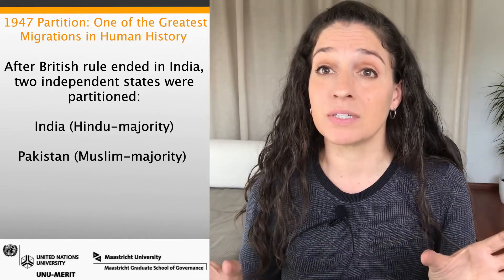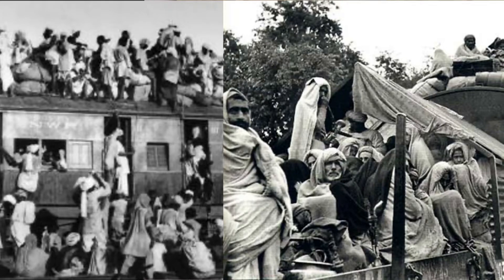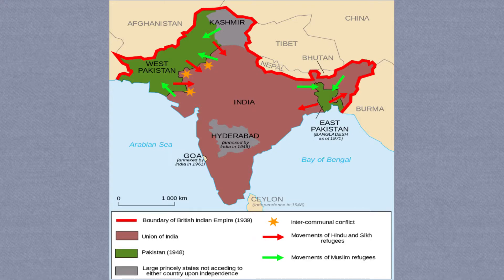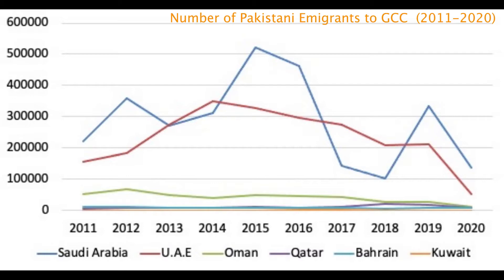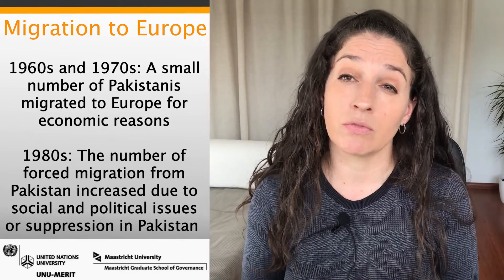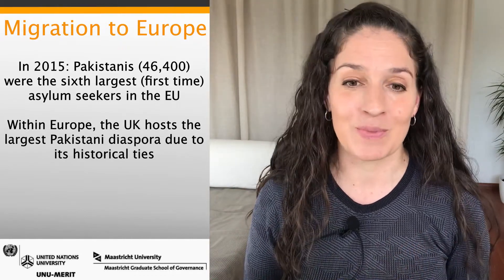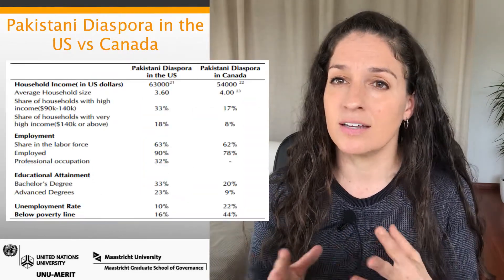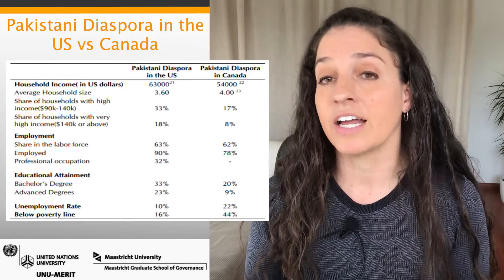Pakistan Migration History (1 of 3 in series)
This is the first video in a country case study series looking at migration in Pakistan. This first video covers the history of migration in Pakistan from migration in the pre-partition period  to modern day.

Chapters
0:00 Introduction
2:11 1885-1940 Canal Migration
3:06 1947 Partition
4:43 1971 Independence of Bangladesh
5:56 1980s Mass Afghan Migration to Pakistan
7:03 1970s Migration to GCC Countries
8:36 Migration to Europe
11:11 Migration to the Nordic Countries
12:11 Migration to North America
15:48 Conclusion

*Thank you to Kevin O'Dell and Nasrat Sayed for helpful assistance with this video.

Selected References:
BBC. (2018, December 6). The Partition of India: What happened? BBC.
Fatima, N. (2018). The Pakistani Diaspora in North America. CIMRAD Working Paper No. 02-18.
IOM. (2019). Pakistan Migration Snapshot.
Shah, N.M., Hameed, M., Amjad, R., & Shahzad, A. (2020). Pakistan Migration Report. Centre on International Migration, Remittances and Diaspora (CIMRAD) Lahore School of Economics.
Statistics Canada. (2019b). Data tables, 2016 Census.
Statistics Norway. (2020). Immigration, emigration and net migration, by country of emigration/immigration 1967 – 2019.
United States Census Bureau. (2019). ASIAN ALONE OR IN ANY COMBINATION BY SELECTED GROUPS.
Walsh, P.W. (2020). Asylum and refugee resettlement in the UK. The Migration Observatory.

Additional Reading
Abbas, M. (2020, November 22). Four migrations: A look back at Punjab’s four migrations since 1885. The News.
Ali, I. (2014). The Punjab under imperialism, 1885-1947. Princeton University Press.
Basraa, M. (2019). Annual Analysis of Manpower Export. BEOE.
BEOE (Bureau of Emigration and Overseas Employment) (2020). Emigration Statistics of Pakistan: Occupational Group Wise Emigrations.
Chaudhary, S. N., Ansari, F., Grill, J., Paul, N., Pear, J., & Sattar, Z. (2021).  THE TIES THAT BIND A Study of Pakistani American Connectivity & Giving to Pakistan. American Pakistan Foundation.
Eurostat. (2016). Record number of over 1.2 million first time asylum seekers registered in 2015.
Gazdar, H. (2003). A review of migration issues in Pakistan. Refugee and Migratory Movements Research Unit, Bangladesh, DFID.
Grare, F., & Maley, W. (2011). The afghan refugees in Pakistan. J Middle East Institute. Refugees Cooperation.
Jhawar, A., & Gupta, C. (2019). Migration Analysis of India-Pakistan Division of 1947. University of Gothenberg.
Moore, K.M. (2011) ‘Pakistani Immigrants’, in R.H. Bayor (ed.) Multicultural America: An Encyclopedia of the Newest Americans, Volume 1, Westport: Greenwood Publishing Group.
Pew Research Center. (n.d). Asian Americans: FACT SHEETS ON ASIANS IN THE U.S: Pakistanis.
Rafe, R. (2019). The neglected 'Bihari' community in Bangladesh. DW.
Statistics Canada. (2019a). Immigrant population by selected places of birth, admission category and period of immigration. 2016 Census.
Yousef, K. (2013). The vicious circle of irregular migration from Pakistan to Greece and back to Pakistan. IRMA research project, background report on Pakistan, ELIAMEP, Athens (Available in English and Greek eliamep. gr/publications/).